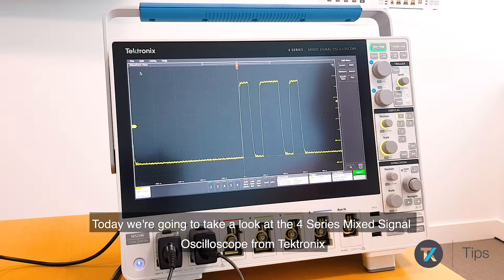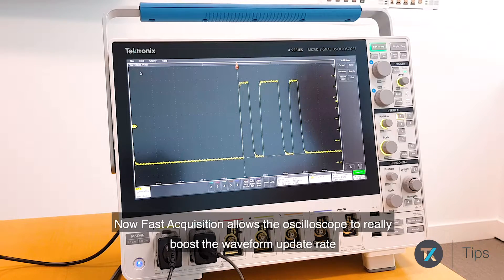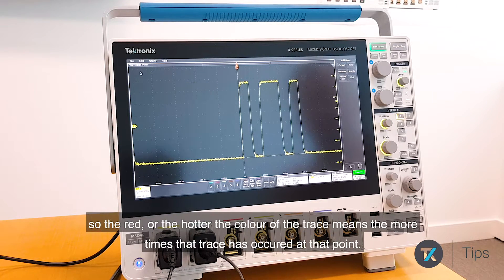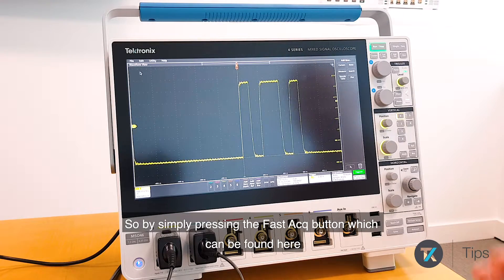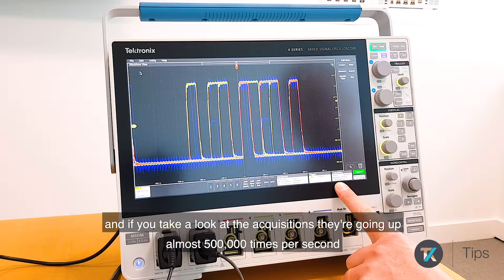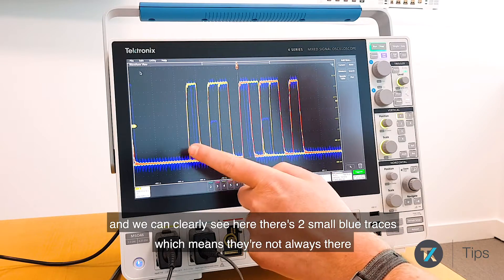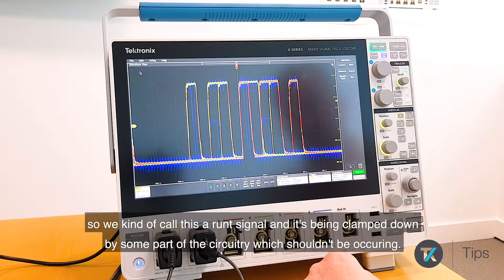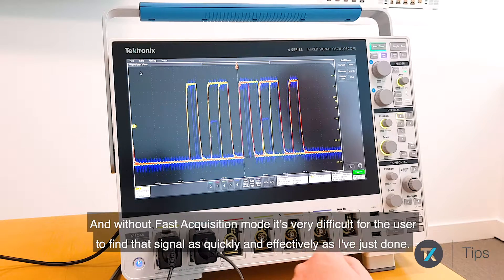Boosting the Waveform Update Rate Using Fast Acquisition Mode on the 4 Series MSO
See how different trigger types enable debugging of errant signals much faster and simpler.